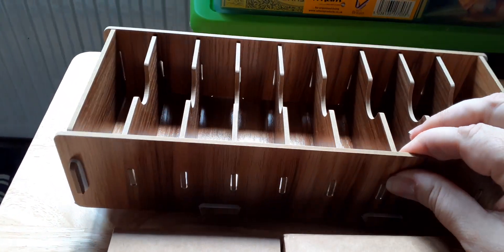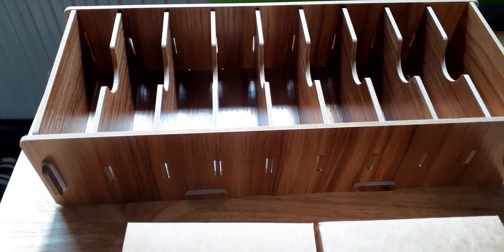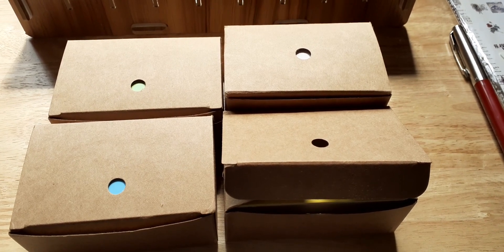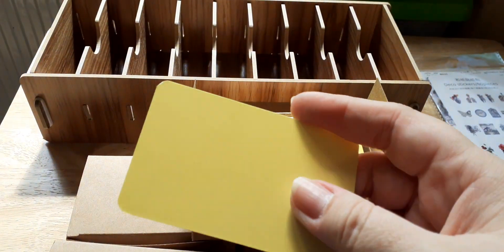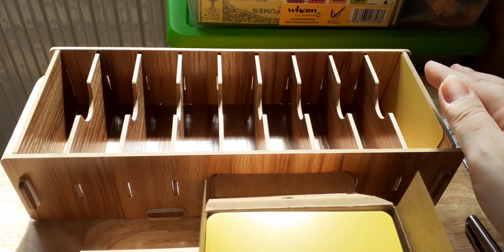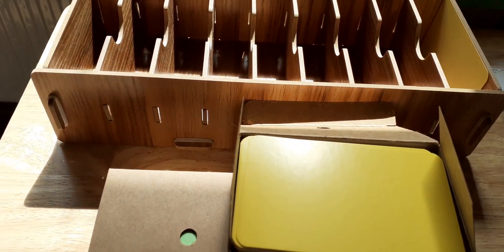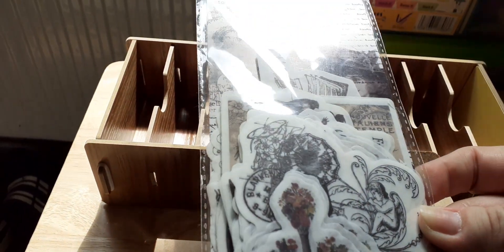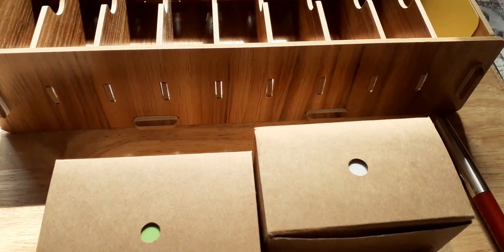My New Project